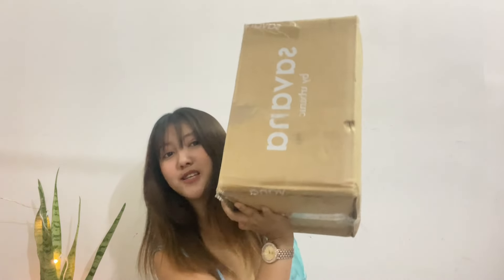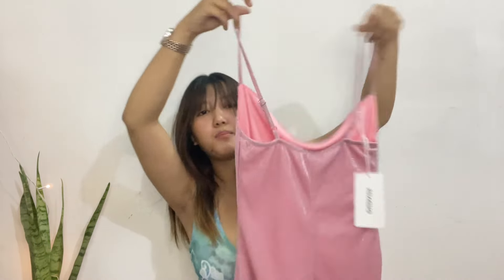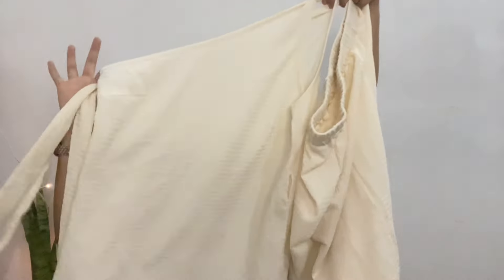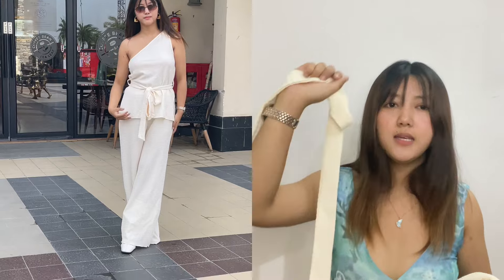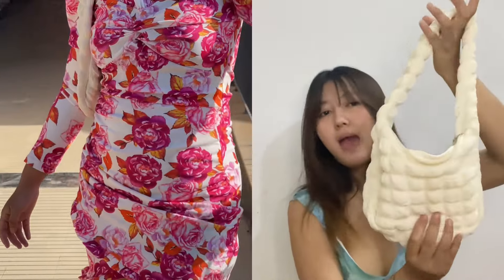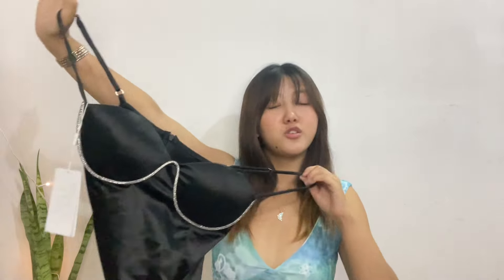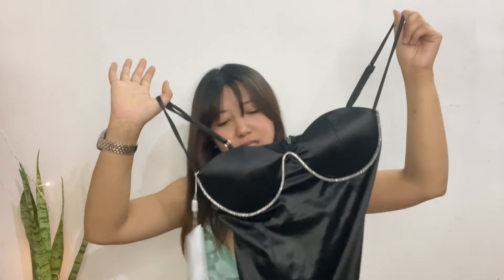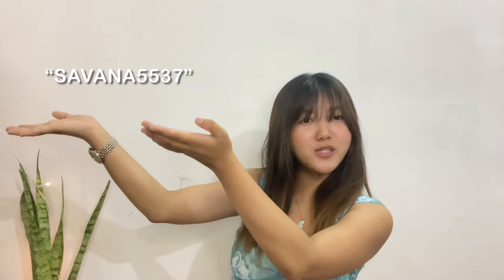HUGE 🌷 Pinterest Finds Haul from SAVANA | Sale Flat 50% off from May 10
HUGE 🌷 Pinterest Finds Haul from SAVANA by Urbanic | Sale upto 50% off from May 10

*Imp Note - All these products are bought before sale so the prices will be lower during sale* 💗

DISCOUNT CODE - “ SAVANA5537 “

Links

2. White Co-ord: Too good that it got out of stock

4. Black long bodycon Shimmer dress: Too good that it got out of stock

5. Apricot Cottagecore Ruffle dress: Too good that it got out of stock

Special thanks to my lover Lobsang for helping me shoot this video 💓